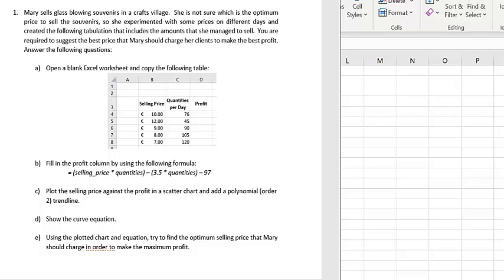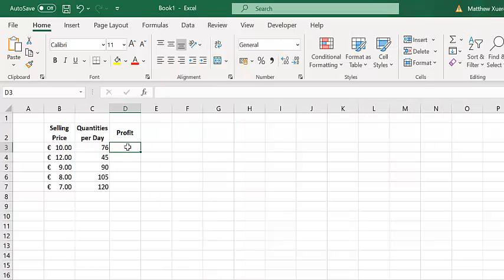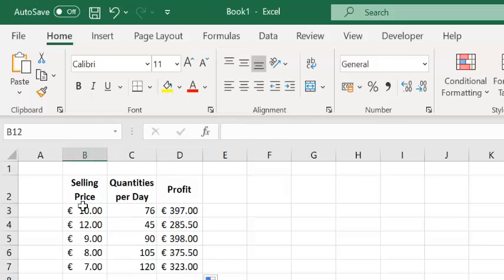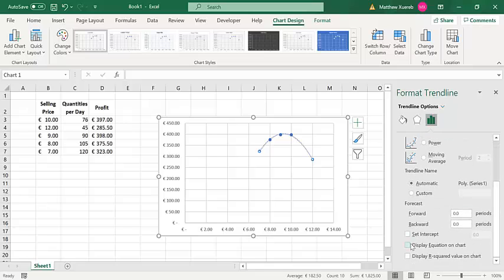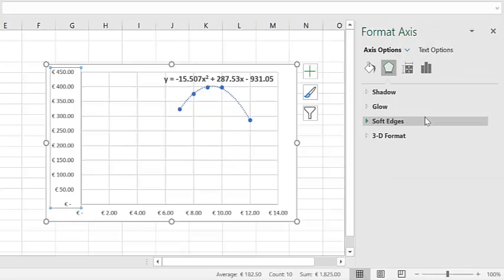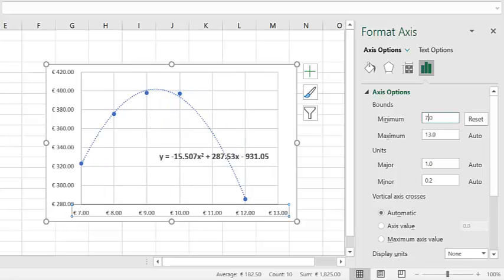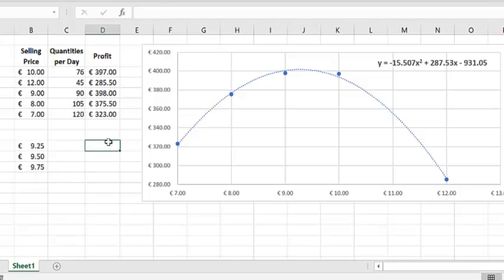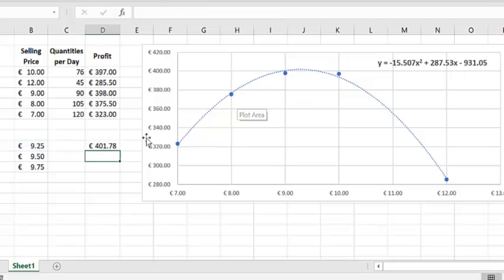Demo 16.1: Scatter Chart Example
A practical problem involving the plotting of a scatter chart using MS Excel.